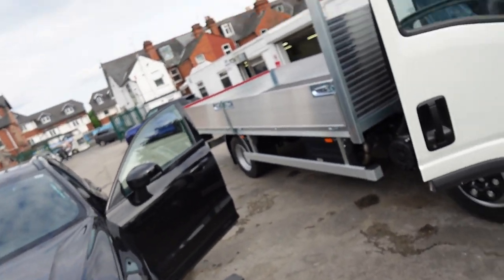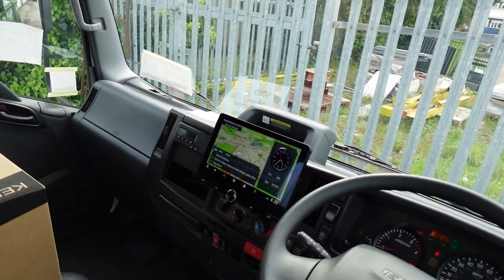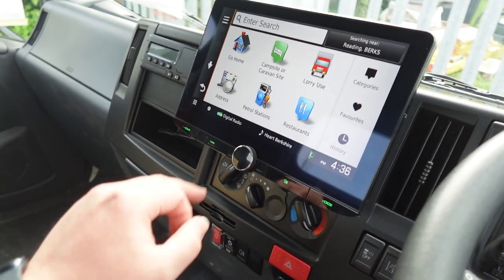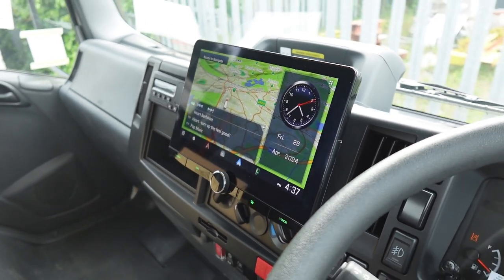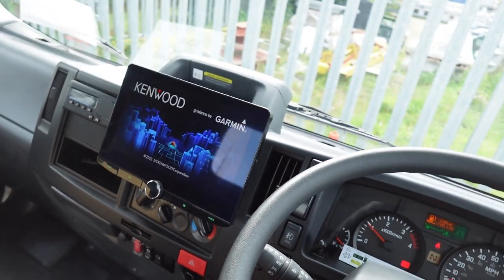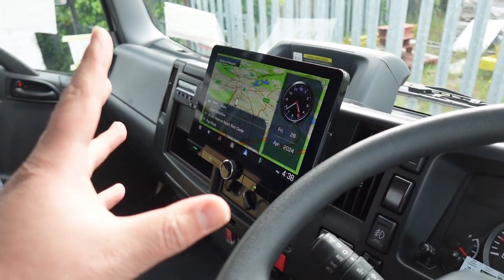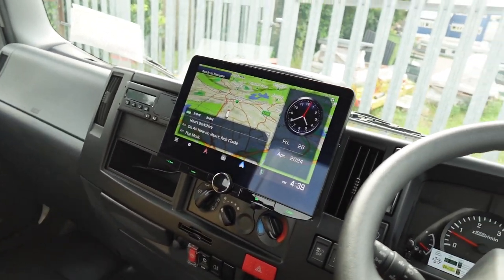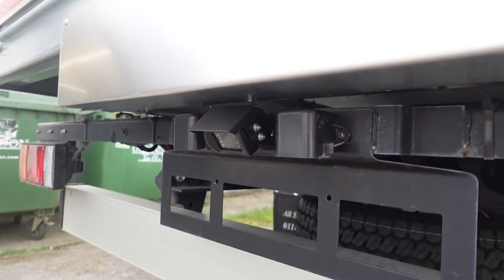Isuzu Iveco N75 Gets Truck GPS Navigation Wireless CarPlay KENWOOD DNR992RVS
2024 Isuzu Iveco N75 2024 gets Truck GPS Navigation with KENWOOD's DNR992RVS 10.1" display designed for large vehicles with height, width, length, and weight to ensure you travel on safe roads. Also comes with wireless & wired Apple CarPlay, Android Auto, Android Mirroring & DAB car stereo. Install by John Kleis.

KENWOOD's Pro-Install Dealers give you expert advice and the right fit for your vehicle with our exclusive CarPlay and Android Auto multimedia car radios. With vast experience in providing excellent customer service and custom bespoke installation solutions for almost any vehicle, they ensure the best possible product experience. To further enhance the Pro-Install Dealer supply and fitting service. When fully installed by our dealers, KENWOOD offers an extended 3-year warranty on all exclusive models.

John Kleis
248 Basingstoke Road
ReadingBerkshire
RG2 0HN